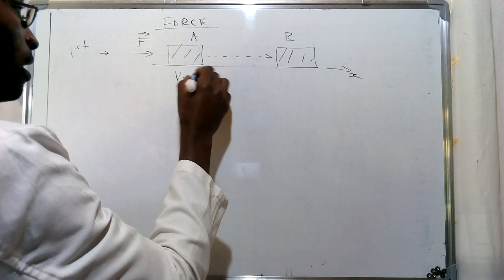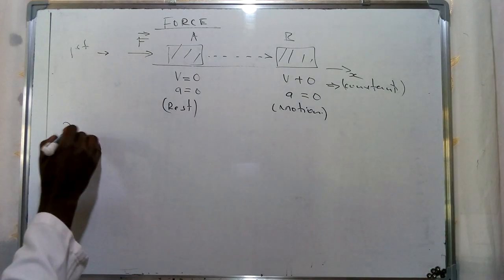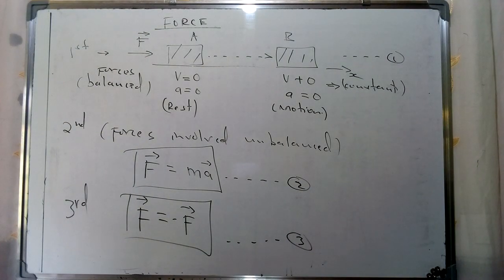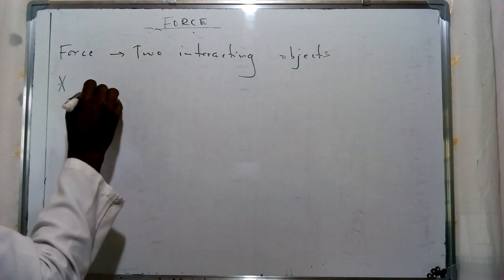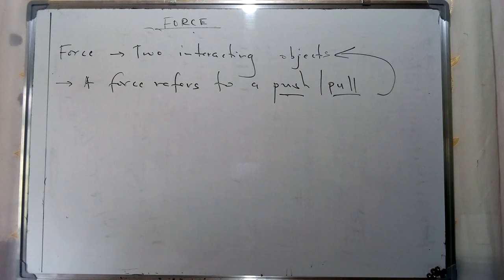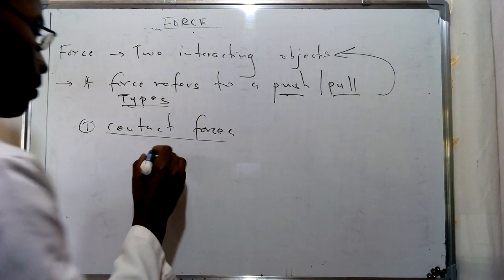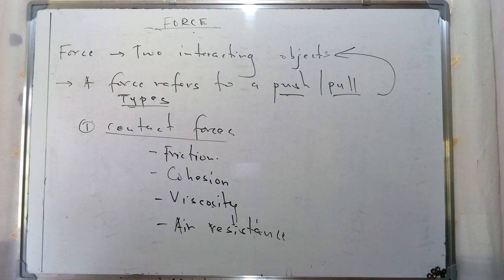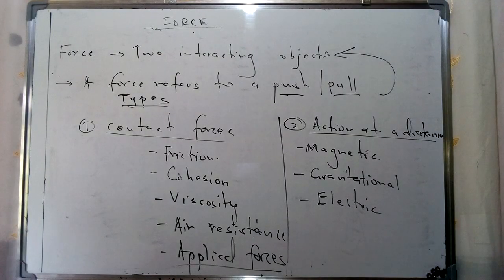Fundamental Forces: How They Work and Why They Matter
OUR OBJECTIVE

To understand and represent different types of forces.

KEY AREAS IN THIS TOPIC :
➢ projectiles;
➢ Uniform circular motion;
➢ Relative velocity.
➢ Angular momentum;
➢ Torque;
and spheres;
resonance.
➢ Linear and angular simple harmonic motions.
➢ Hooke’s law,
➢ Young’s modulus.
➢ Geostationary orbits,
➢ Motion of planets and satellites in circular orbits;
➢ Escape velocity.
➢ Pressure in a fluid;
➢ Pascal’s law;
➢ Buoyancy;
➢ Stoke’s law;
➢ Terminal velocity,